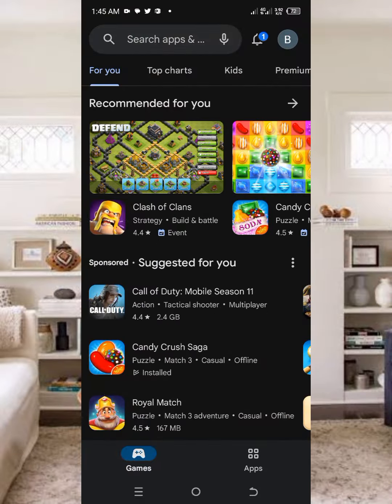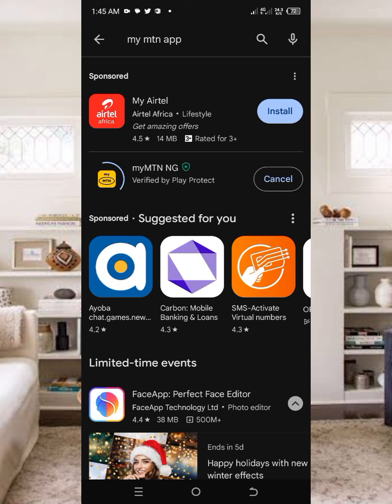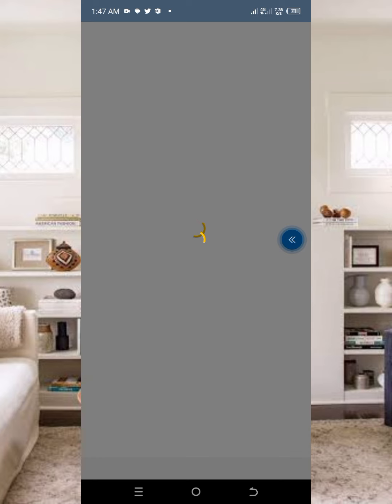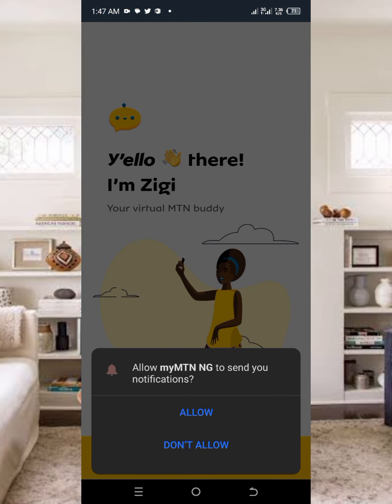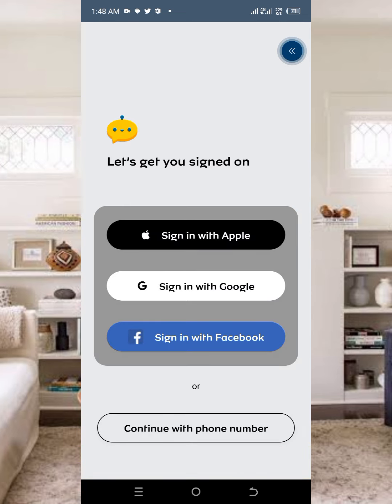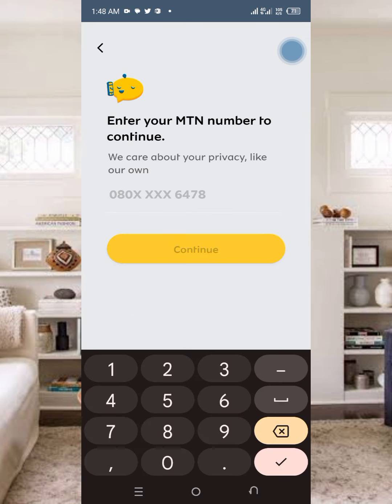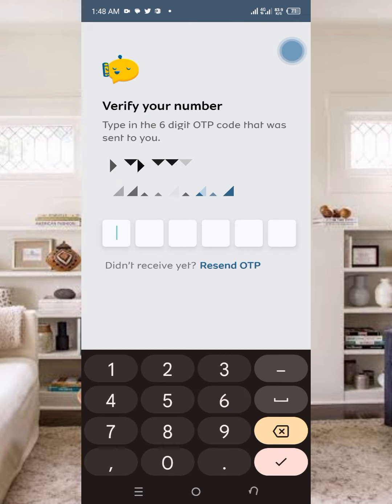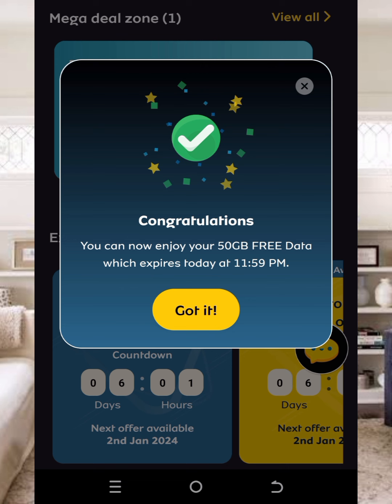MTN IS OFFERING 50GB DATA FOR FREE!, DO THIS TO ACTIVATE YOURS | PERFECTLY WORKING 💯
This guide demonstrates a new method to acquire a 50GB data bundle from MTN without the need to buy any data plan. It is applicable to all devices and SIM cards. Normally, this amount of MTN data would cost around 10k, but I've outlined how to obtain it for free in this tutorial. Simply follow the instructions in the video to claim yours.

RELATED SEARCH:
👉How to get MTN free 50gb data
👉Free browsing code
👉 Telecommunications